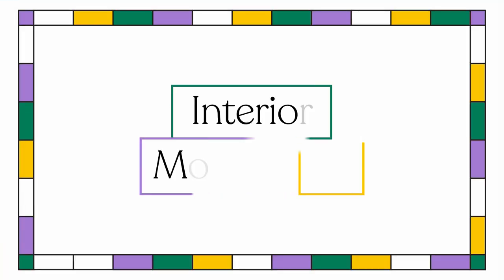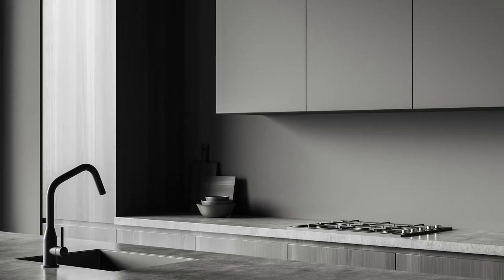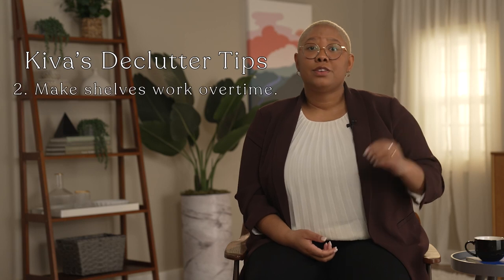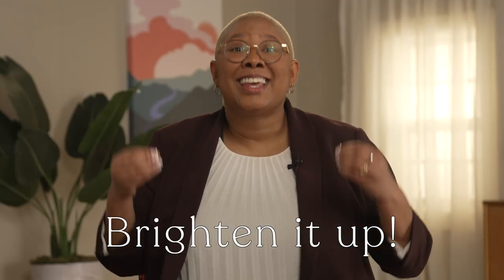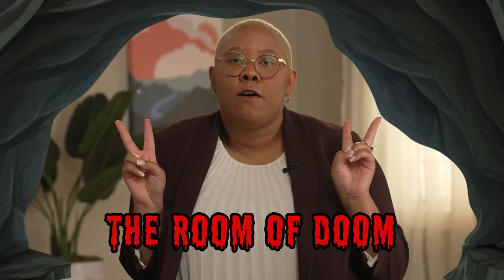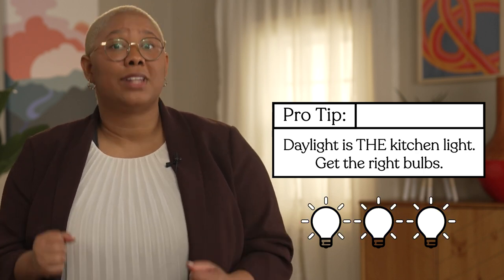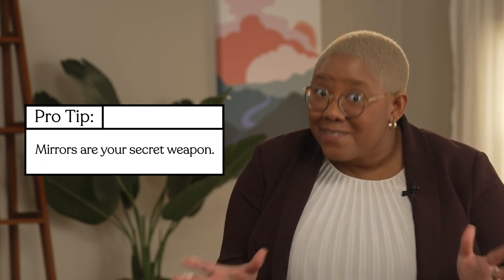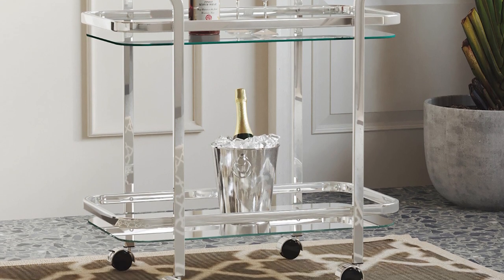Declutter & Revamp Your Tiny Kitchen! | Interior Motives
In this episode, we are tackling a design dilemma a lot of folks have. How do you actually cook in your tiny kitchen?

Kiva shows you everything you need to declutter, brighten, and revamp your kitchen! You'll learn about all the organization tips, tricks, and items you need to turn your tiny kitchen into a space you actually enjoy cooking in!

Products from the episode!